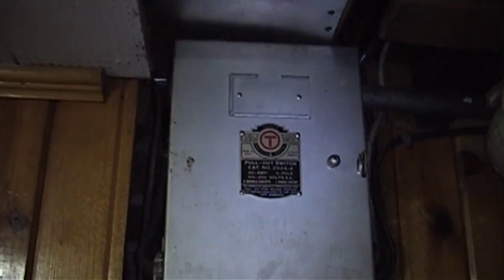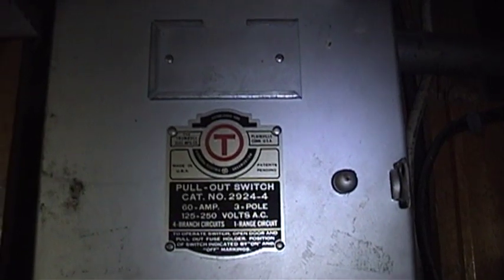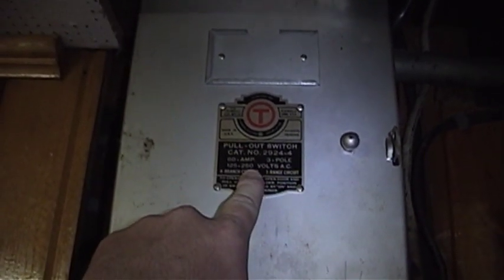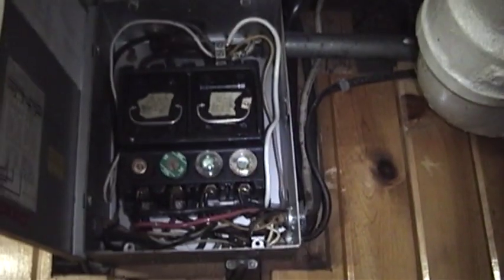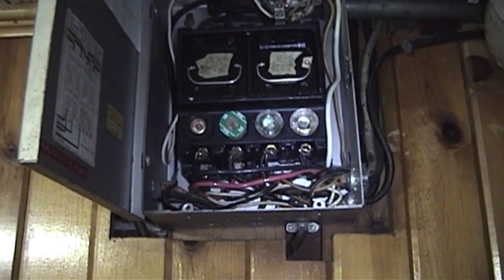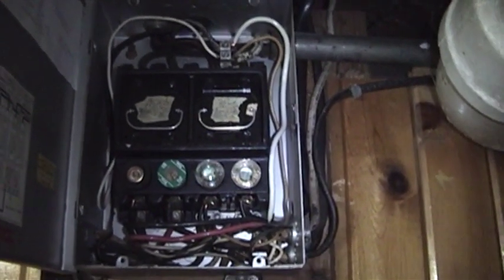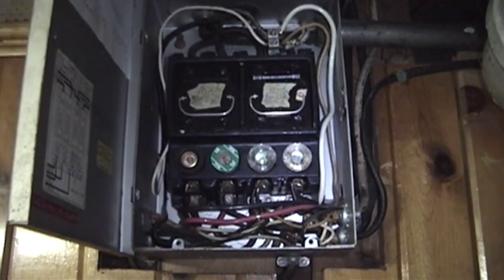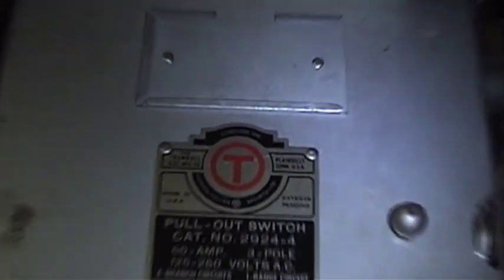Trumbull Electric Panel Video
Comments have been disabled on this video due to the stunning number of Youtube know-it-alls, the Youtube fire prevention brigade, and other sorts of smart-ass Redneck Jackass Electricians making it their one mission in life to point, shout, wank, blare and drone about how bad and dangerous and deadly everything in this video is. Dry up. You're competing with at least one man who worked as an electrician for over 60 years and in that time, probably forgotten more about electricity than you'll ever know. He and others have at times worked in this box and never found a single problem with anything in it. The 30 amp fuses were stepped down to safer levels long ago, though the wiring attached to them was 10 gauge and could have safely carried that load. I can't tell you why it was done that way, as it likely predates my even being alive.

For all the rest of you, this video is about the Trumbull 2924-4 electrical service panel in my parents home. I'd guess that it dates from the late 1930s, though I've never been able to prove it.

In 2001, the neutral line on the power pole burned in two during a brownout that took place in the heat of summer. Nothing dramatic happened--only one of the fuses blew. After that mess was cleaned up, there have been no further issues.